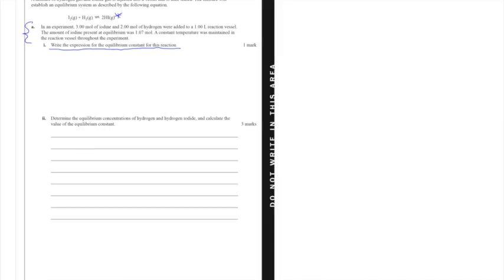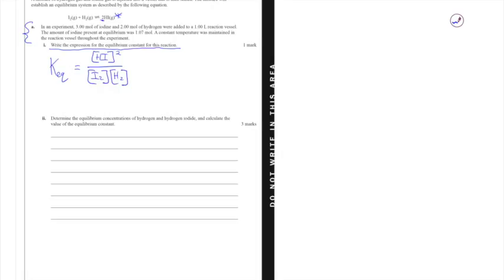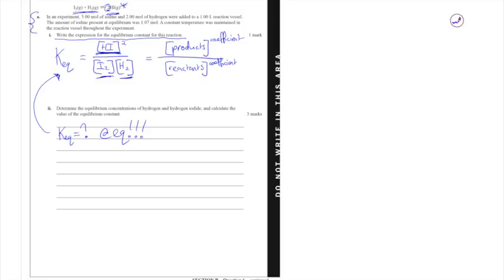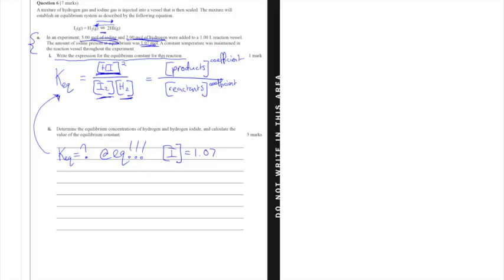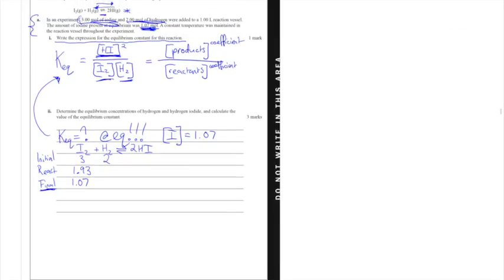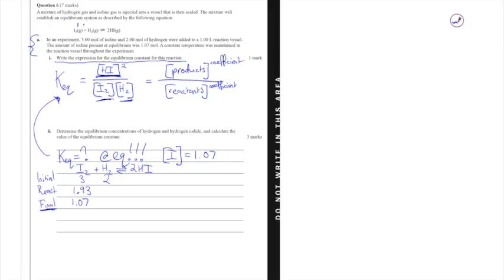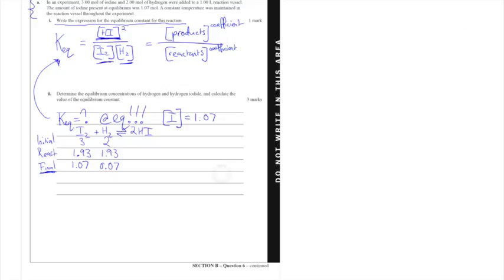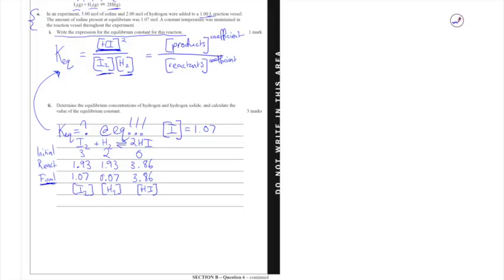Answering Equilibrium Questions 1